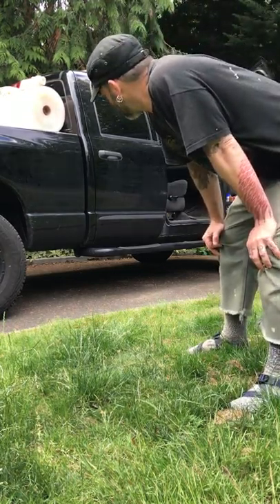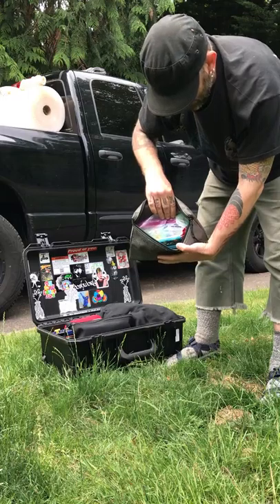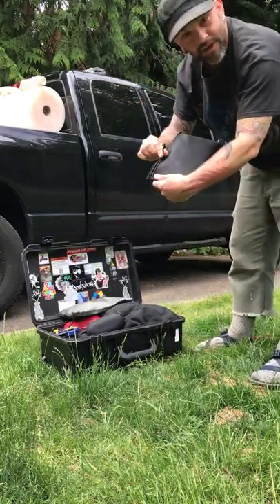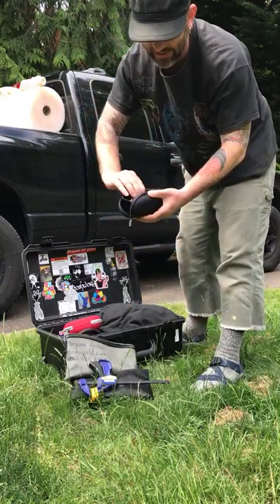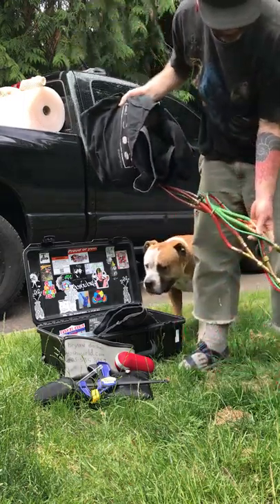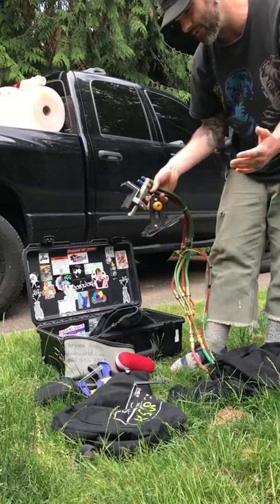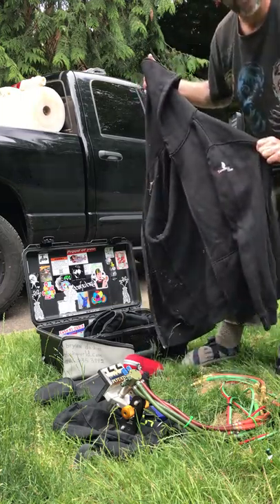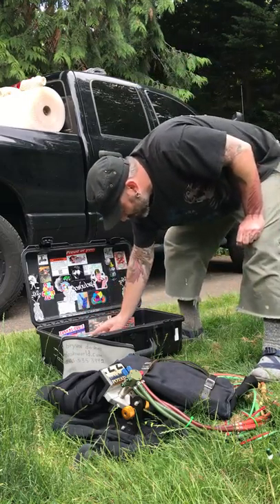how2pack Glassblowing equipment for world travel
A short tutorial on how to travel world wide with boro Glass Blowing torch & tools ~doshworld